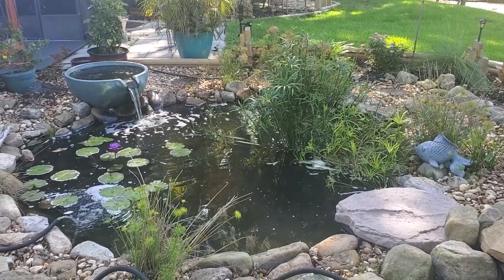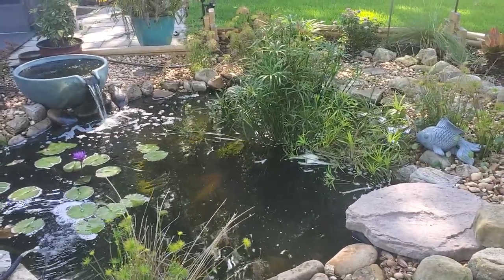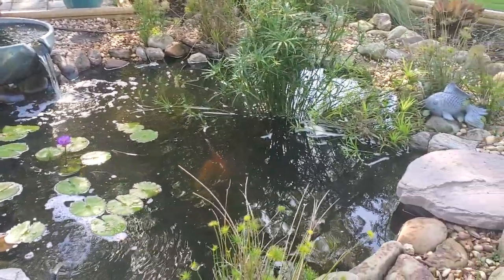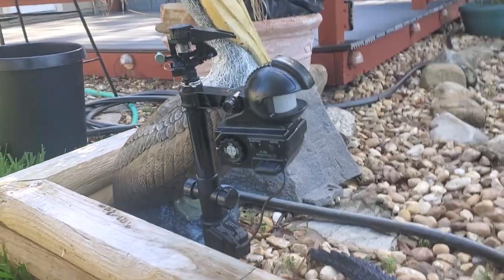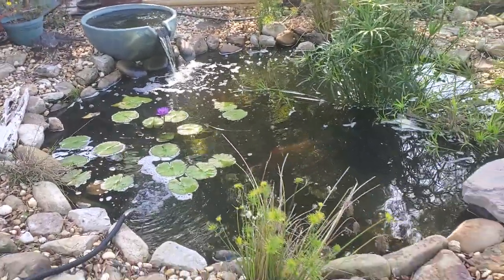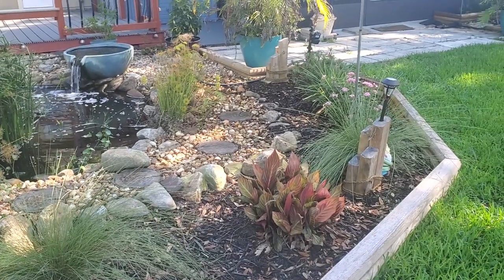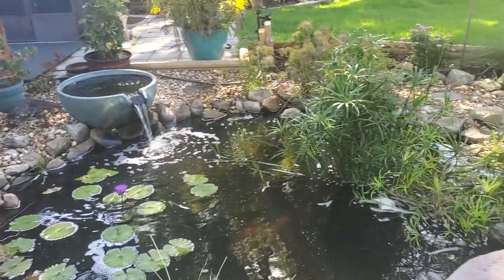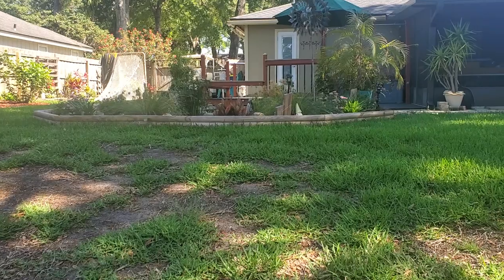How to protect your Koi pond against Birds, raccoons or really any pest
If you are looking to protect your koi pond against any bird or raccoon than a motion sensor sprinkler is the way to go.
Here is the link to the Orbit Yard enforcer at Ace Hardware